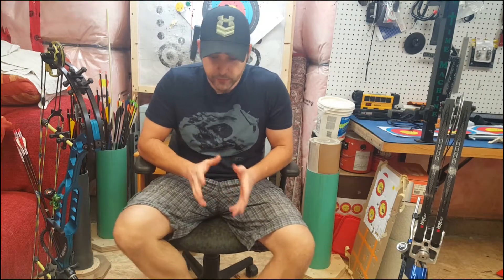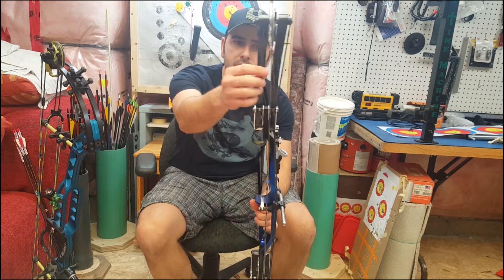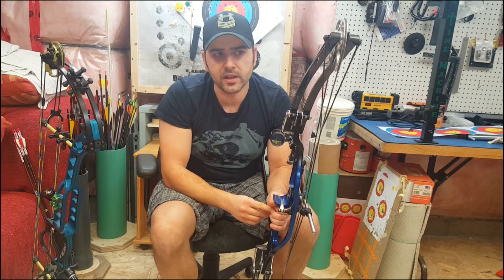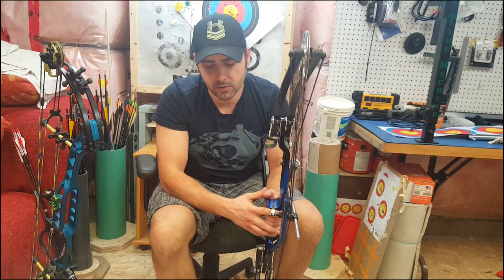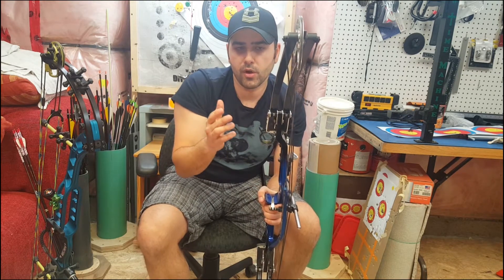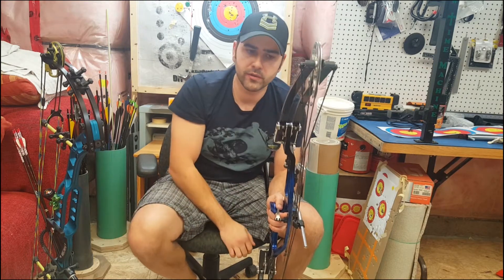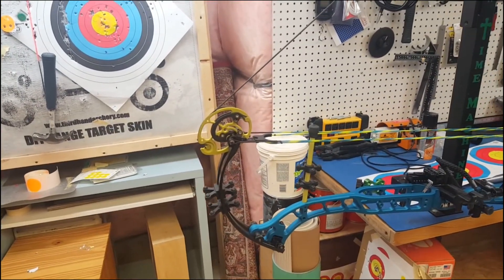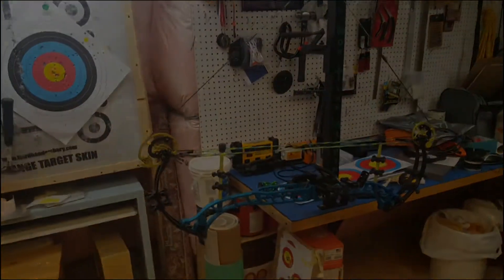Fixing cam lean on an OK Archery compound bow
Common causes for compound bow cam lean are discussed and a way to fix cam lean on an OK Archery bow is shown.
Go to 6:15 if you all you care about is how to check for and fix cam lean without a press on OK bows.